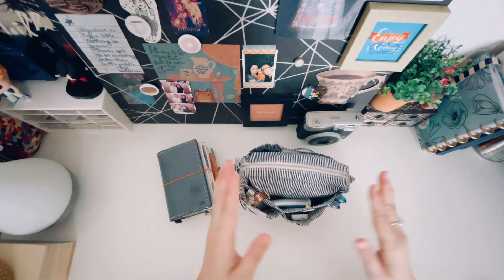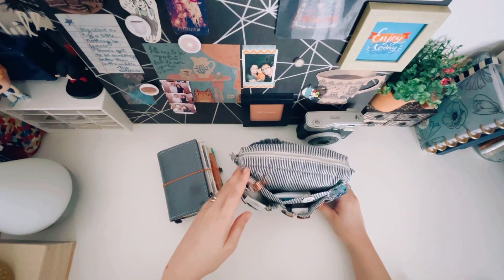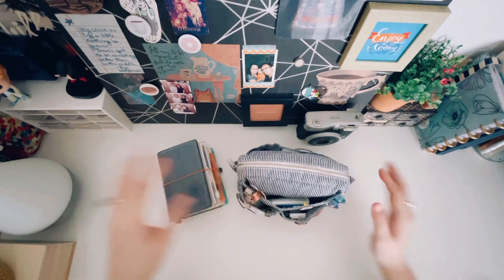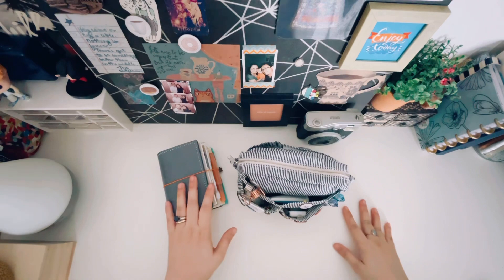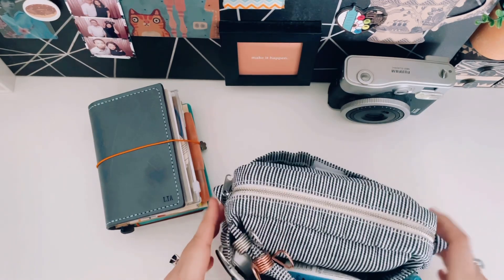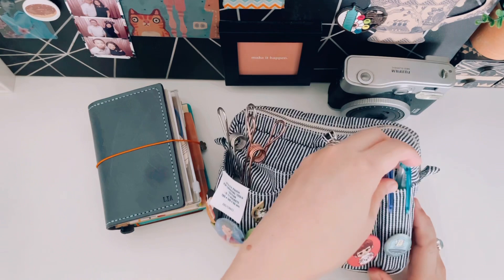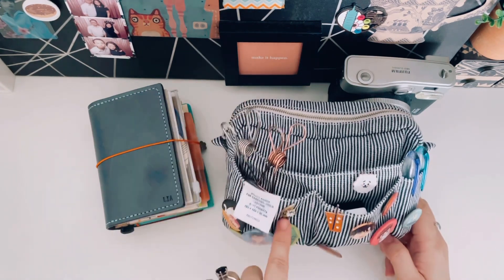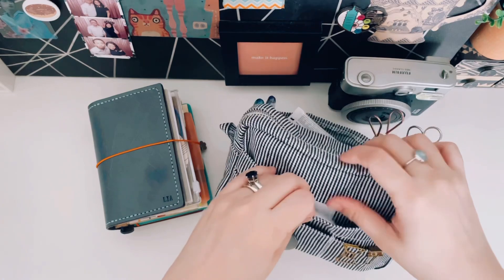What’s in my planner and journal clutch? | Delfonics Utility Clutch (Small)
Hello! I moved my planner and journal supplies into my new Delfonics Utility Pouch. Here’s what’s inside.

Let’s Connect!